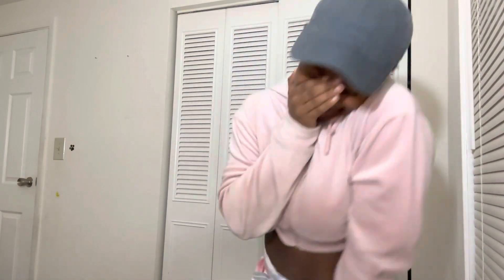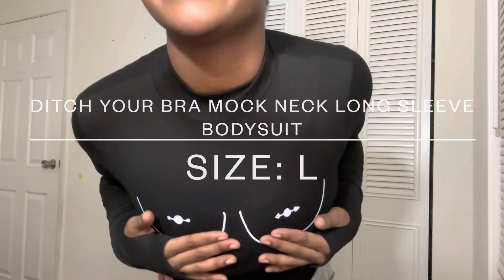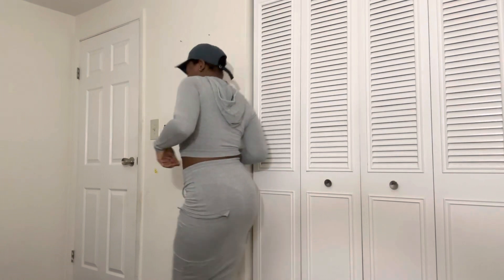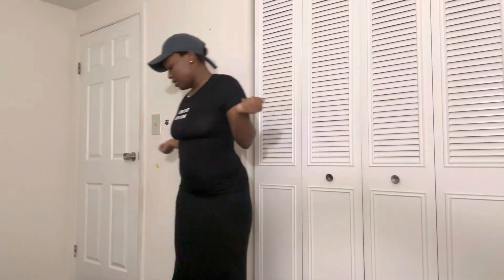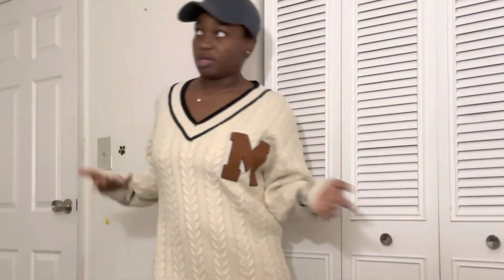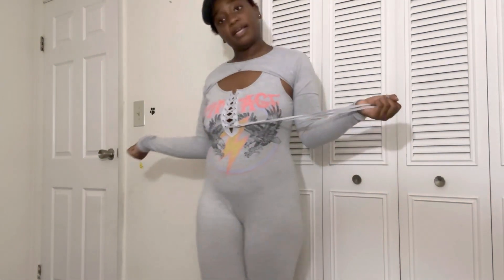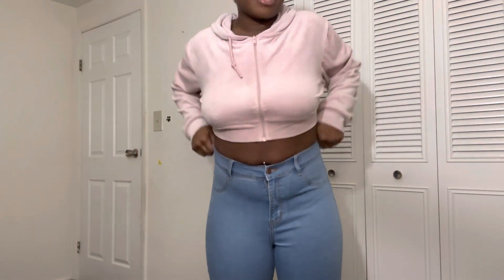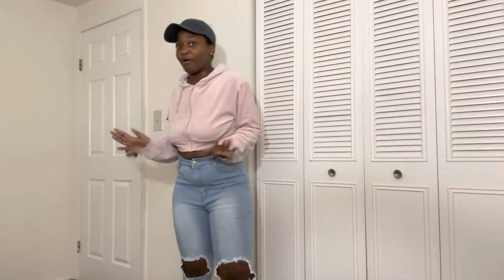Fashion Nova TRY-ON Haul | Winter Essentials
Hello! Thanks for stopping by and watching my channel today! I really appreciate it. :)